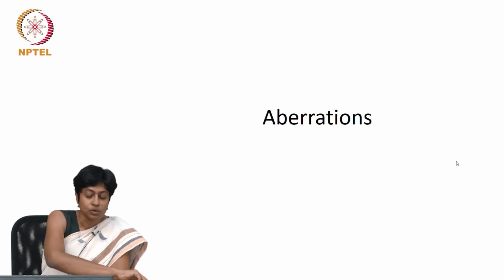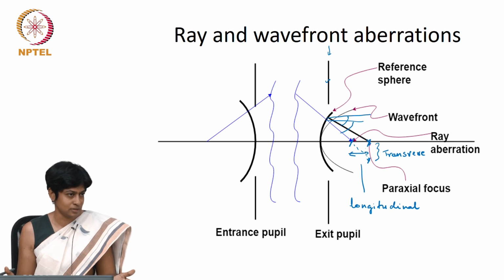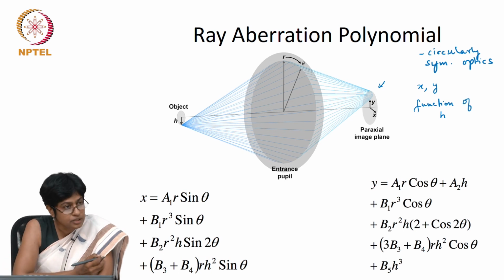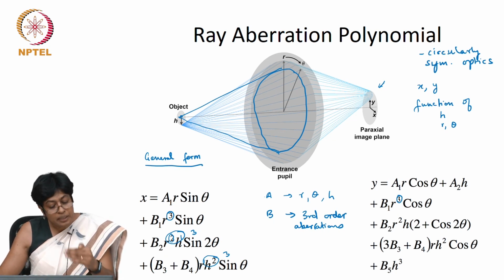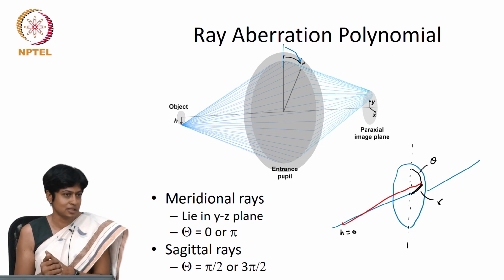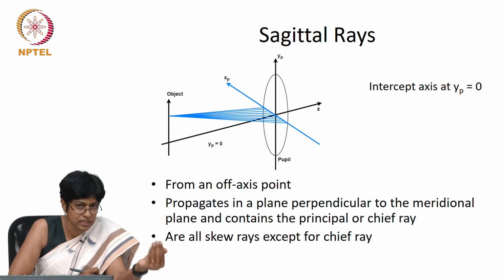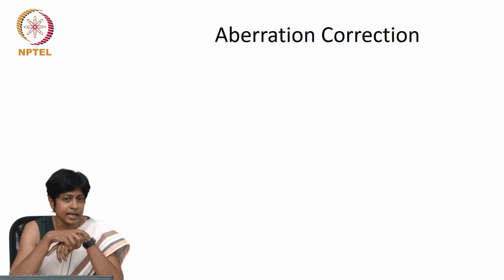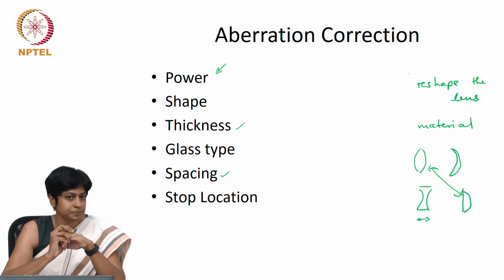#16 Aberrations | Optical Engineering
This lecture introduces the concept of aberrations, which are deviations from the ideal behavior of optical systems that can degrade image quality. We'll discuss the various types of aberrations and their impact on image formation.